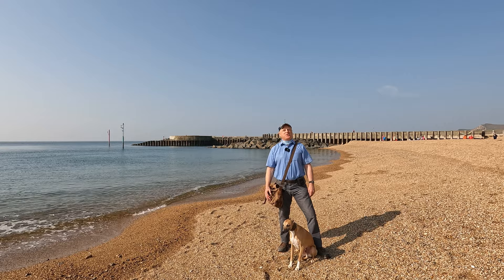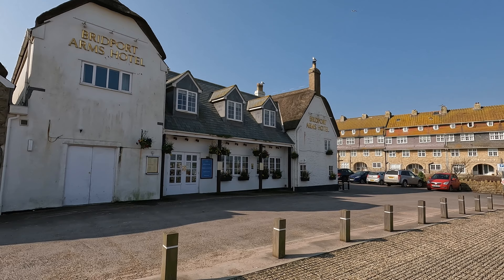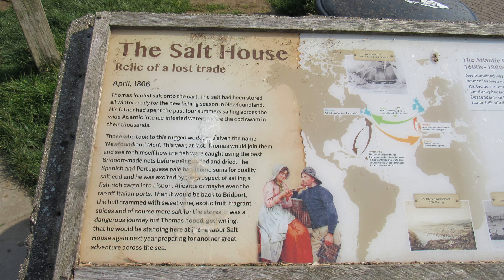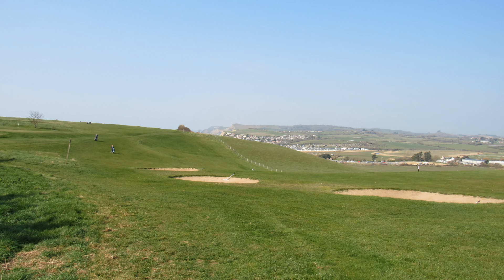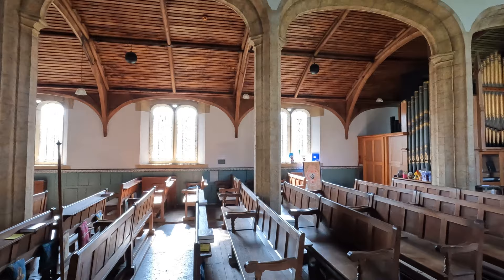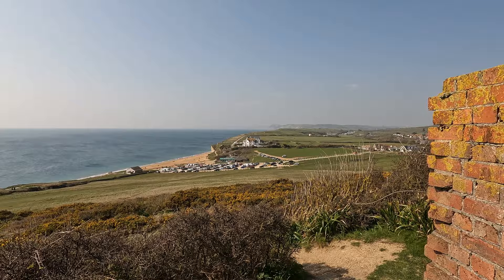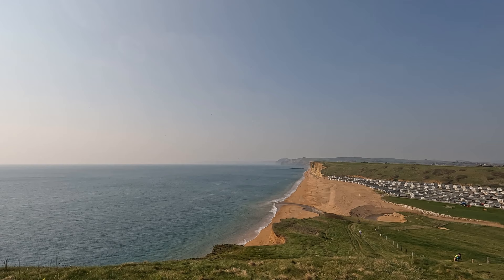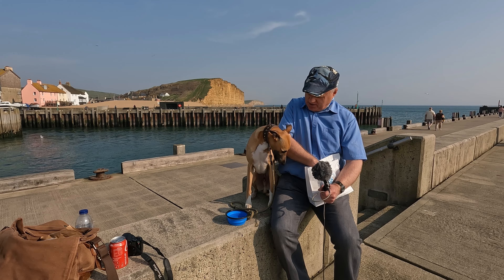WALKS IN DORSET at WEST BAY & BURTON BRADSTOCK (THE JURASSIC COAST) [4k]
This is another video in my series “ Walks in Dorset” accompanied by my Whippet (Logan). In this episode, I take a walk in and around West Bay which is located about 1.5 miles South of Bridport on the Jurassic coast.

I park my car at the West Bay Road car park on the East side of the resort and start off with an exploration of West Bay itself.  After gentle stroll along the beach under the impressive East Cliff, I commence my 4.5 mile circular route by heading Eastwards up a hill and through the Bridport & West Dorset Golf course.

Passing around a holiday park, I reach the pretty village of Burton Bradstock and take the opportunity of looking around. I continue Eastwards and climb to the top of a hill that has a Bronze Age barrow (and a WW2 Pillbox) on top.

I then start my homeward journey by first visiting Hive Beach & Burton Cliff and then joining the South West Coast Path back to West Bay. The West pier at West Bay makes an ideal final destination – to enjoy some sausage & chips!

The weather was perfect for my walk – a sunny, bright Spring day.

2022. Tracks (in order of appearance in the video): 1) Pemrokeshire, 2) Eko Eko , 3) Nicely Stone, 4) Martin Down & 5) Marching The Moors. To download these tracks & other music by Original Spruce go

The music for the clip of Whippet “Zoomies” is not by Original Spruce.